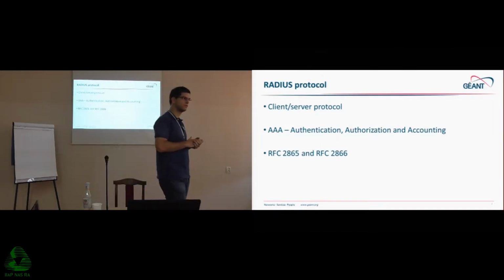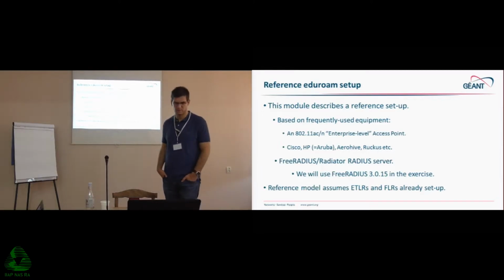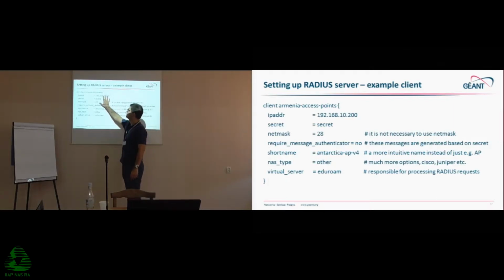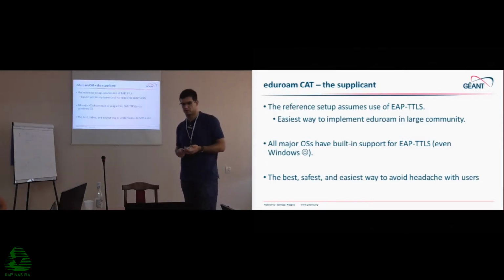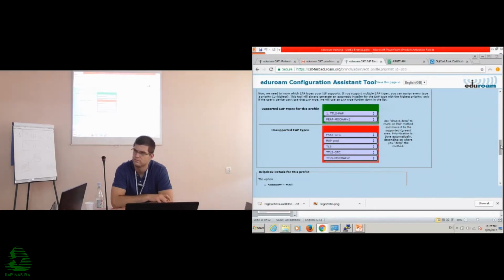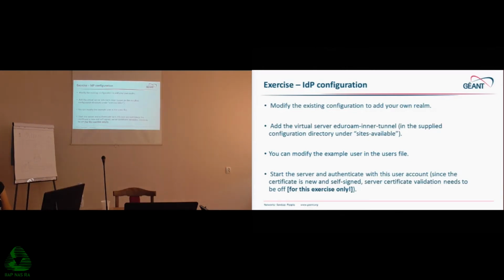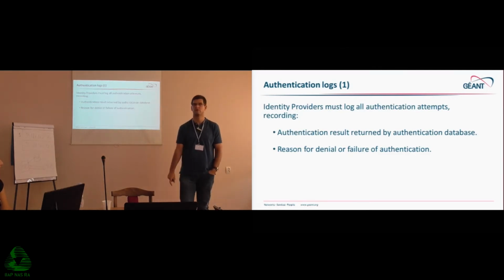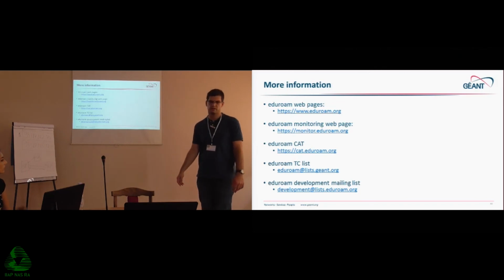eduroam Service Training, September, 2017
• Basic configuration (radiusd.conf, clients.conf, proxy.conf)
• FreeRADIUS Modules
• eduroam CAT
• eduroam Identity Management System (User Database)
• Backend Database selection (LDAP, MySQL)
• Debugging and understanding RADIUS logs
• Using debug mode, understanding radius.log, F-ticks logging
• Hands on